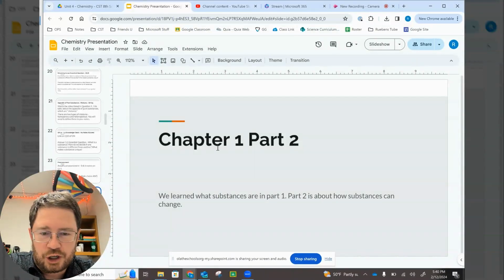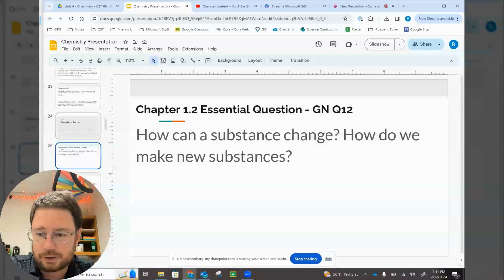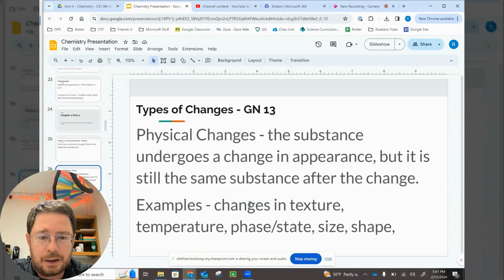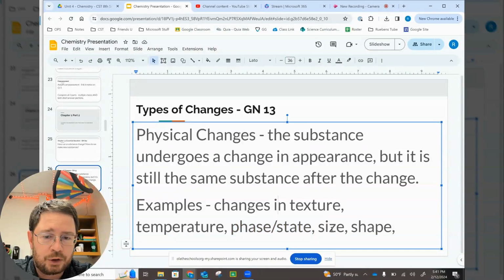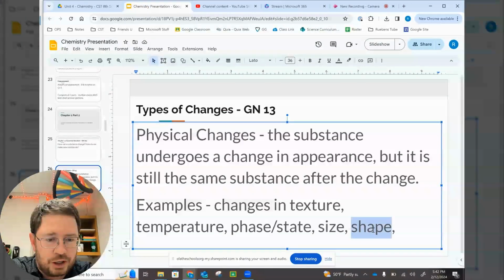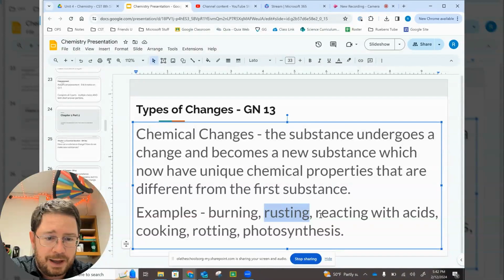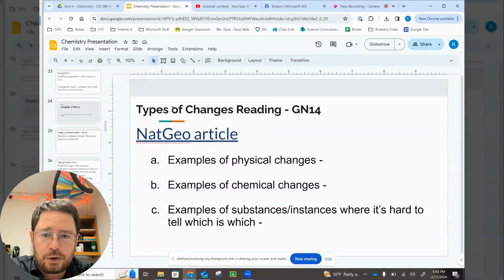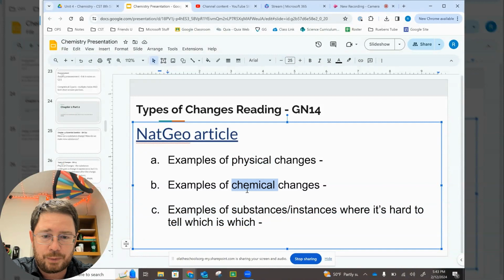Chemistry Notes Q12 to Q14